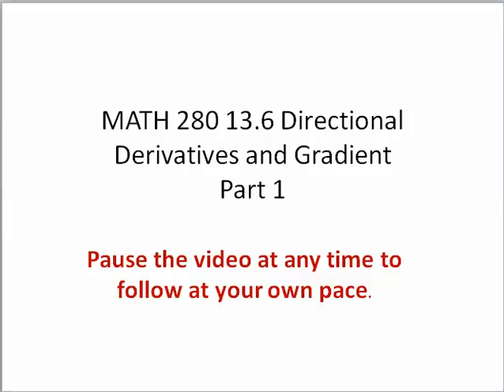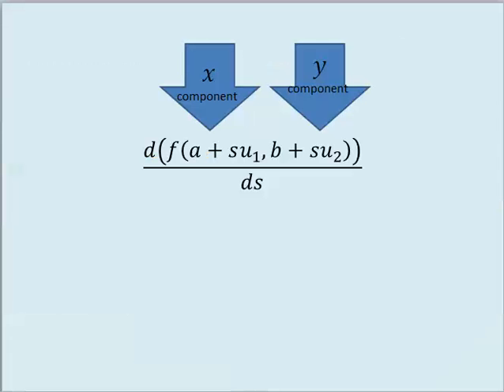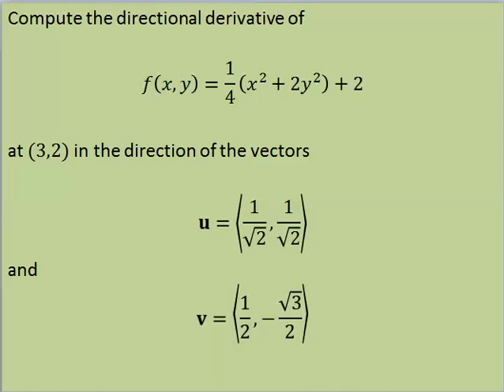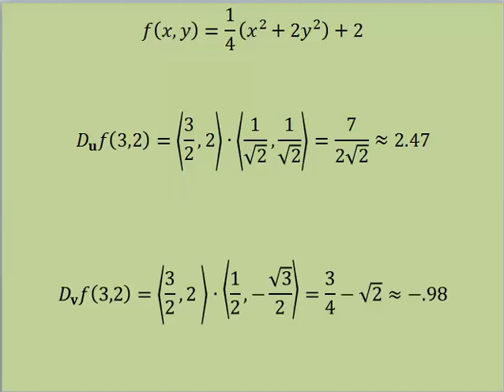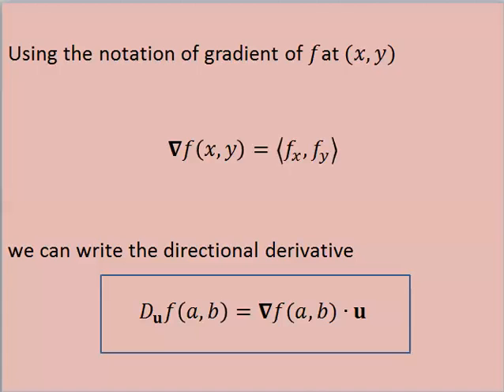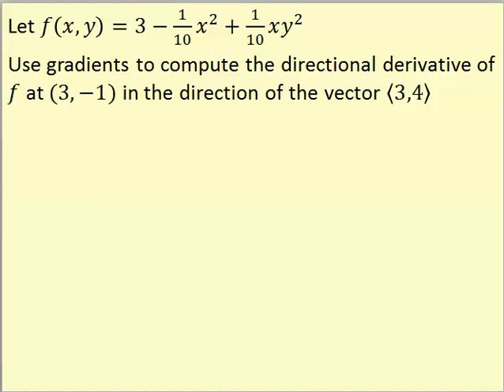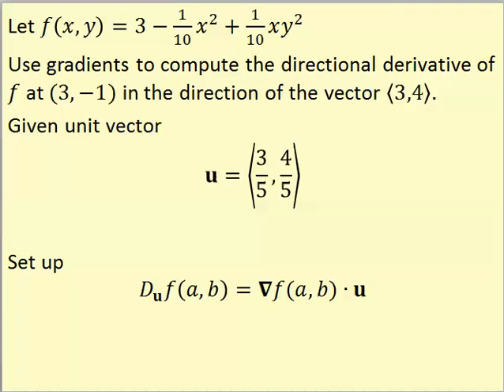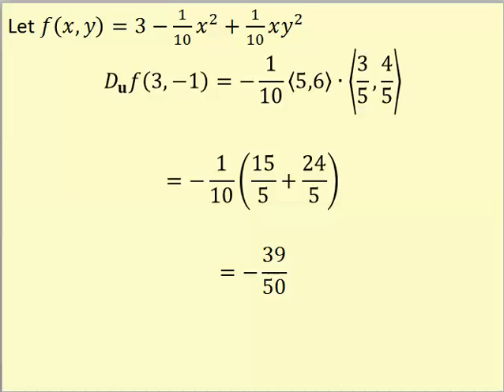13.6 Directional Derivatives and Gradient Part 1